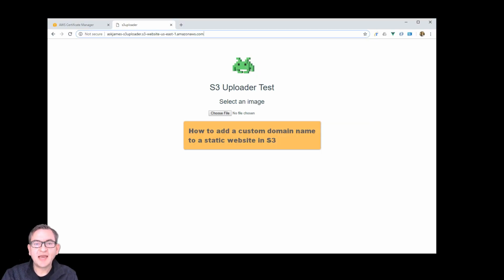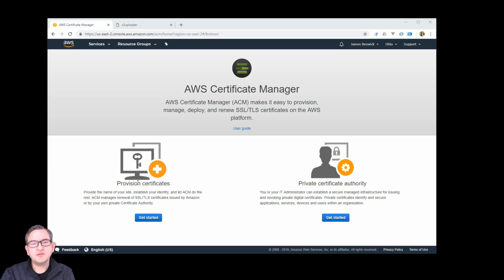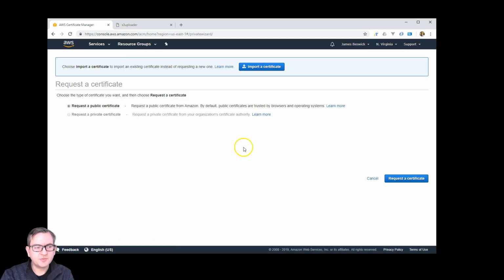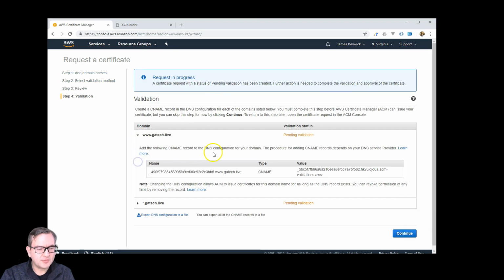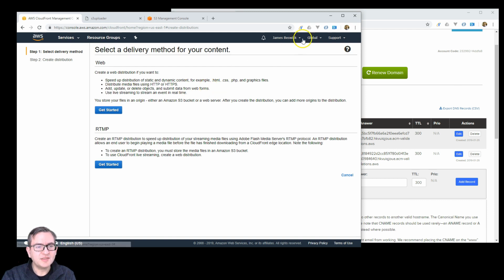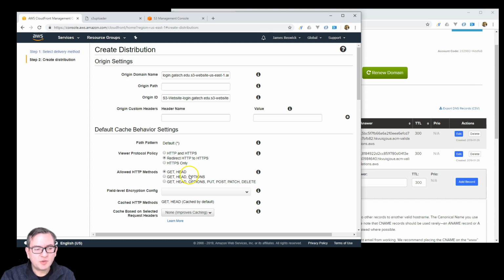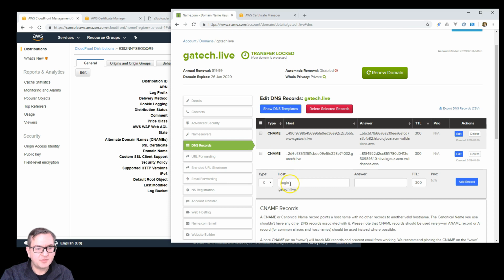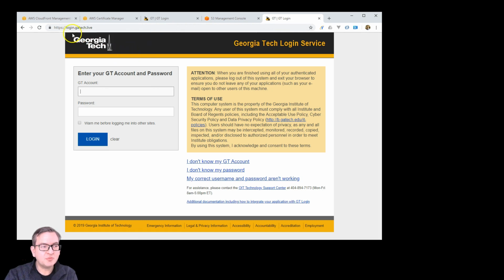How to add a custom domain name to a static website in S3.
Learn how to add a custom domain name with an SSL certificate to your static website in S3.